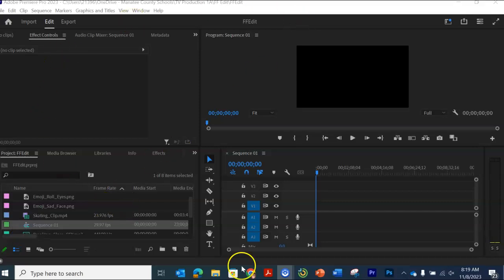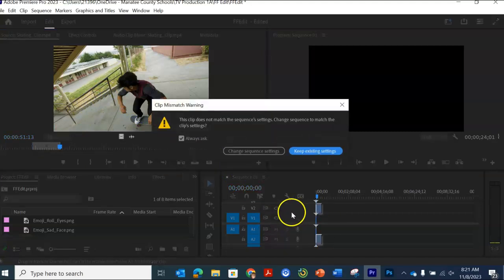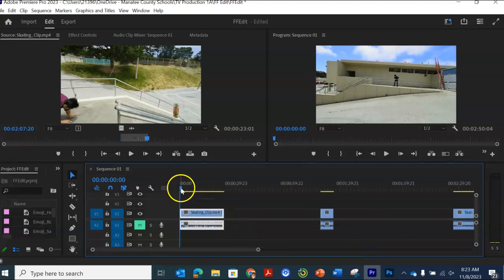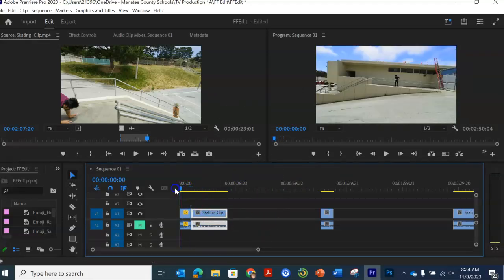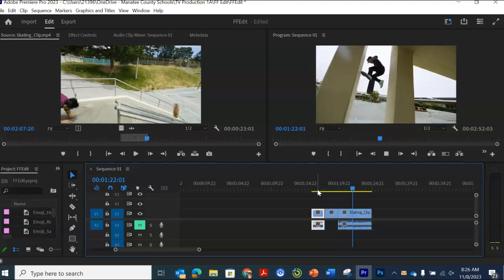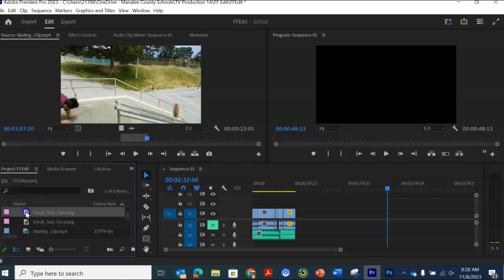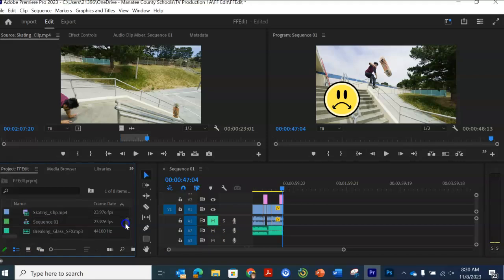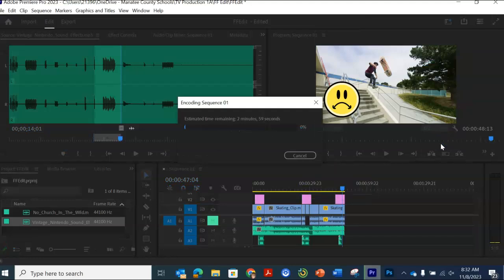FF Edit - Part 2